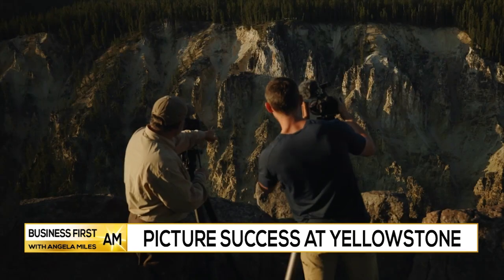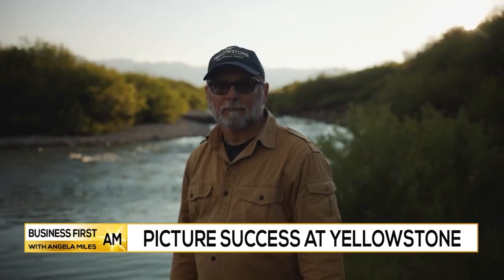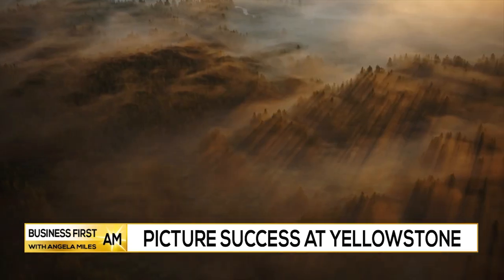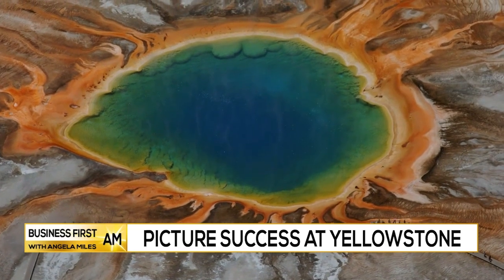Picture Success at Yellow Stone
Charles "Chas" Glatzer, Photographer, Canon Explorer of Light
Nathan Lee Allen, Videographer, Canon Creator